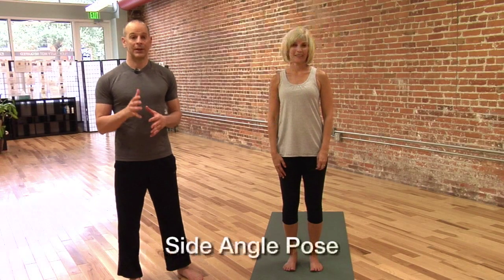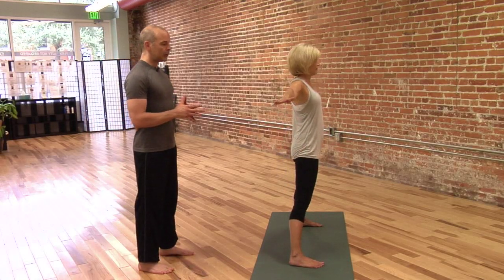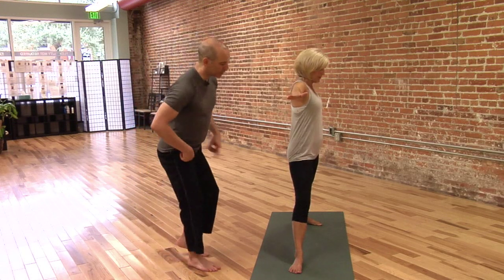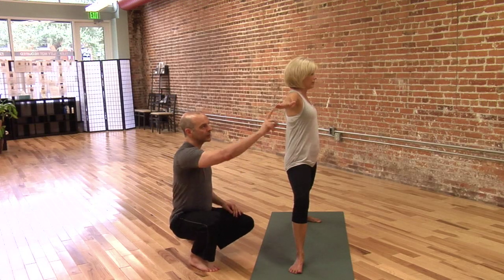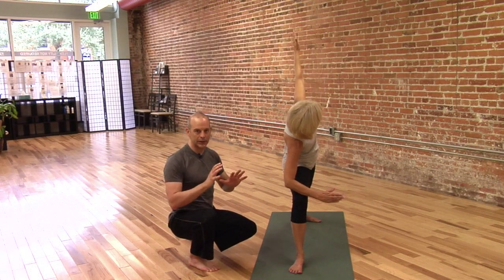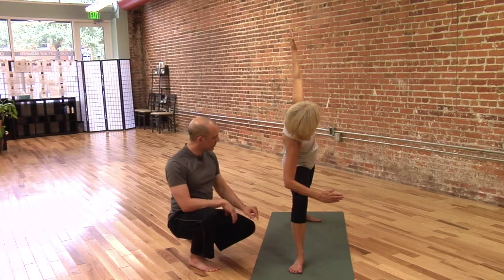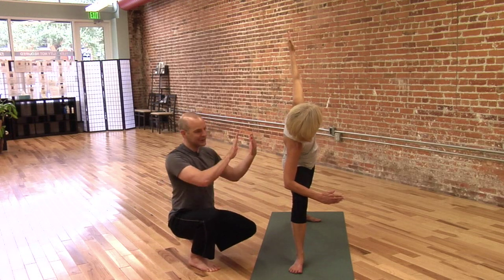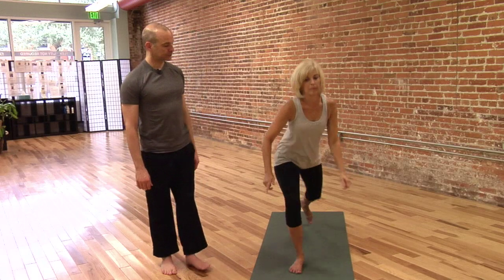How To Do Side Angle Pose | Yoga Poses | Winter Garden Yoga, Brian Friedman